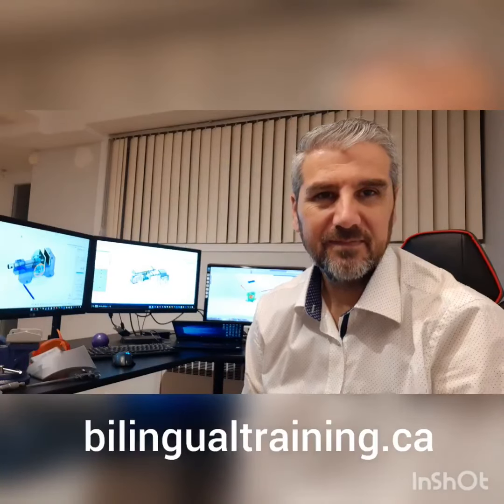Industrial Drafting program at CDC Pont Viau